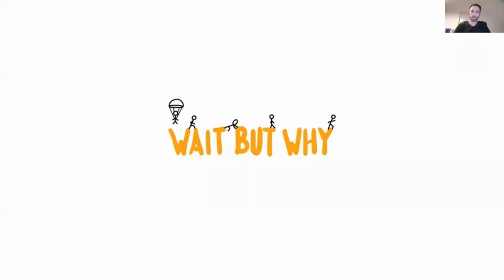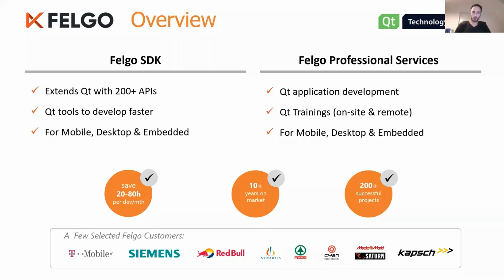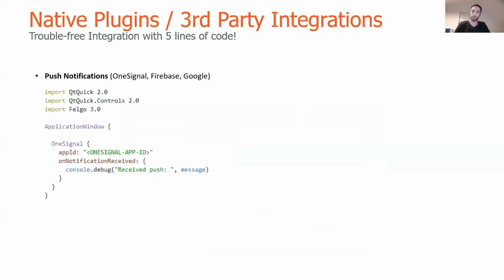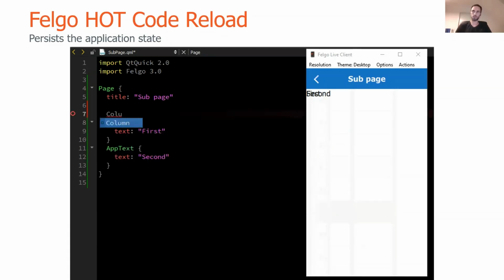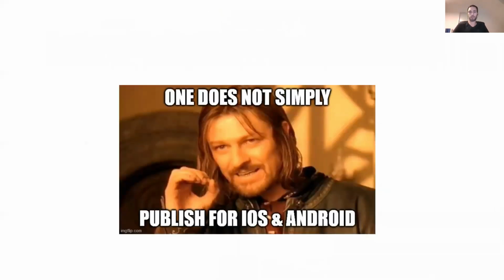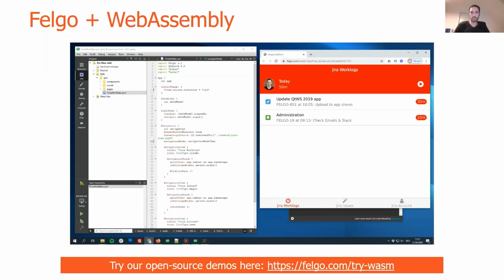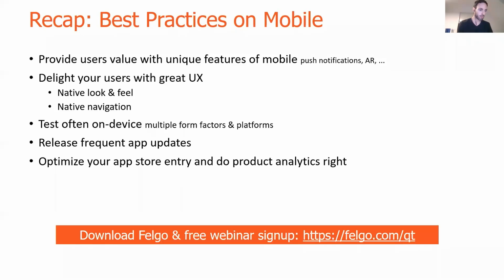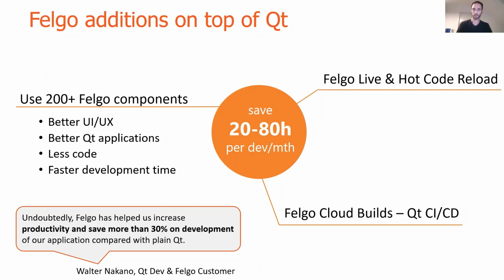Best Practices for Qt on Mobile (iOS & Android) - Felgo @ QtVTC20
Get first-hand insights into creating high performing cross-platform applications using the Qt & Felgo frameworks.

Through studying the best practices of mobile-optimized apps, you can find out more about:
- how to design apps with amazing UI & UX
- advanced features of Felgo SDK like Hot Code Reload, Cloud Builds, or AR
- useful hints & tips on how to create beautiful apps that users will definitely love.
- challenges you may face during the process

You can find the recap & the session recording on our